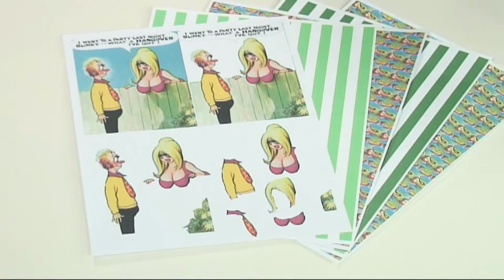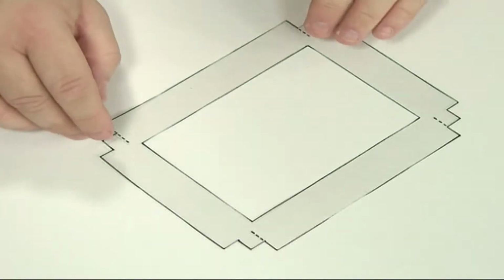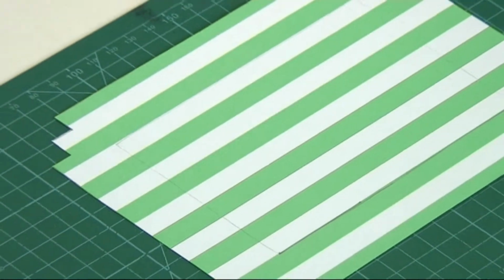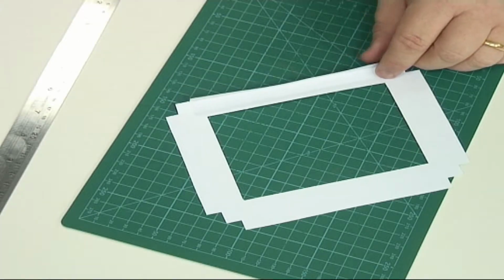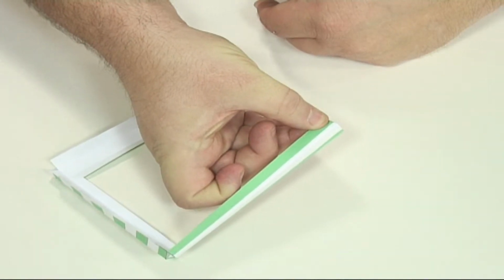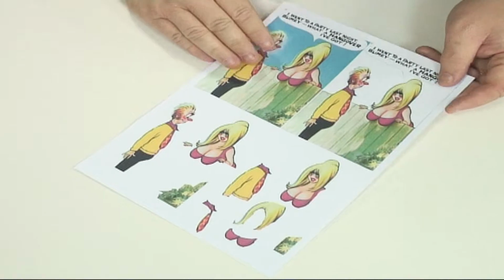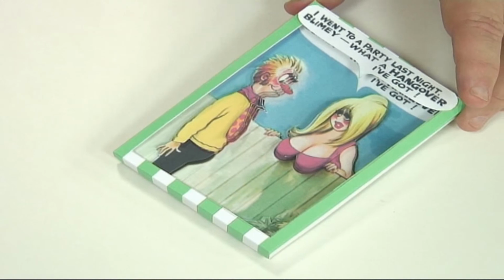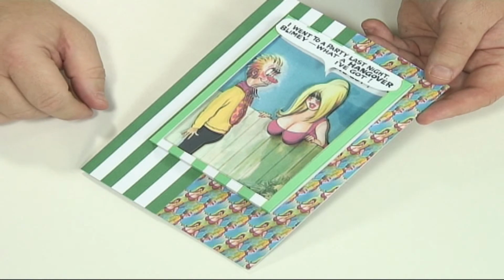Cheeky Seaside 05 Craft Demonstration from Alan and Barry